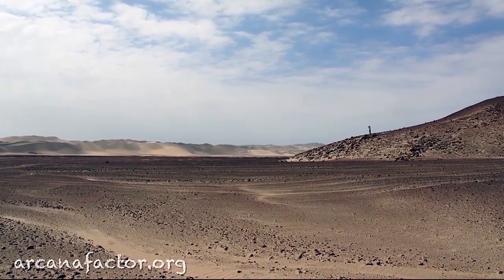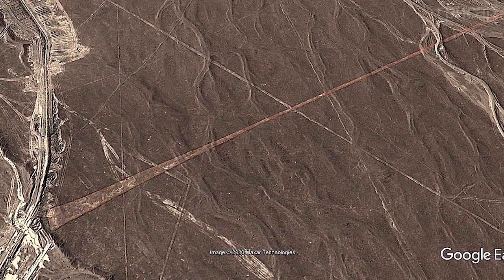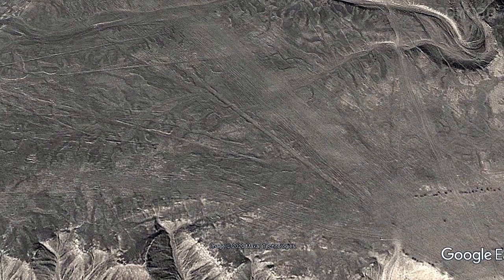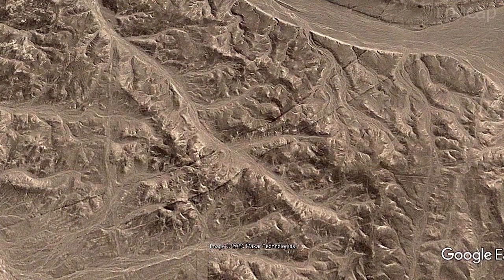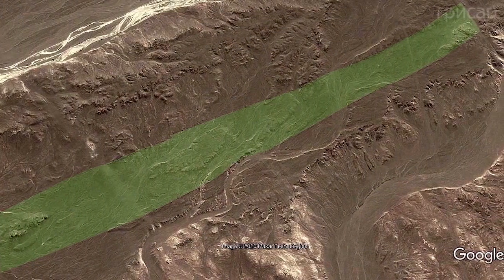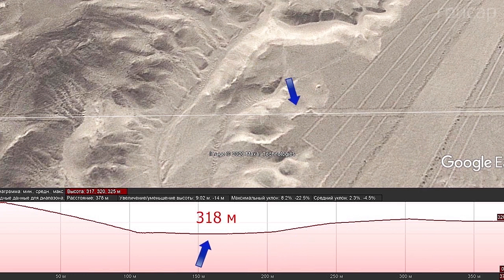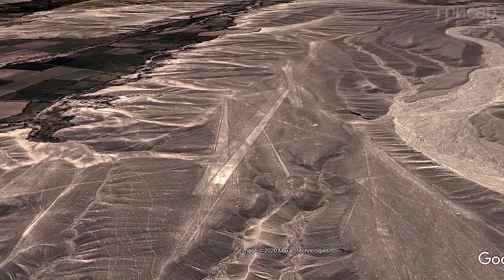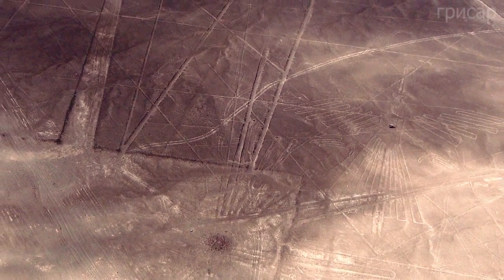TRACES of ALIEN TECHNOLOGIES. Episode FOUR. TERRITORY OF THE ABSURD.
This film tackles matters relevant to lines, bands, trapezoids, and certain other objects in Peru’s Nazca and Palpa areas. The term “geoglyphs” is not used here because the objects dealt with in the film could not be considered as those designed to be drawings. Neither these objects could be viewed as engineering constructions like foundations, roads, of direction indicators or signs. At the same time there are manifestations indicating that these objects are traces of processes, of which the source was at some distance above the soil.
We hope you will be pleased to view this film.

channel support
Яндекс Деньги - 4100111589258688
MasterCard - 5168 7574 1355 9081